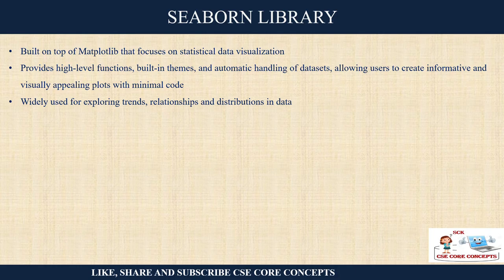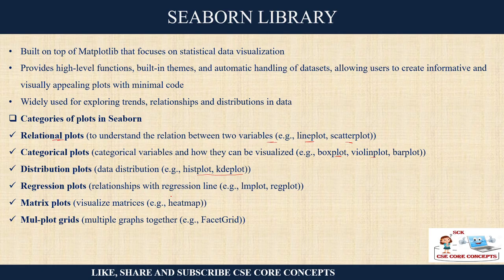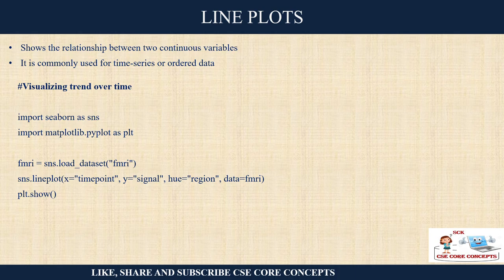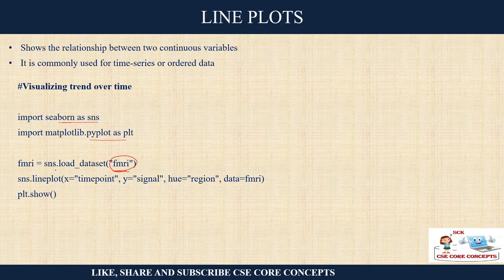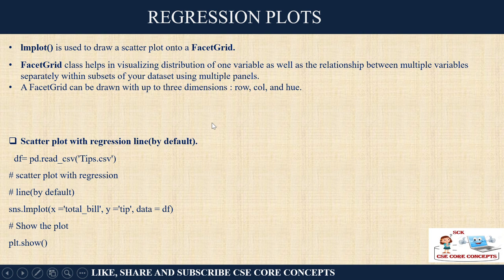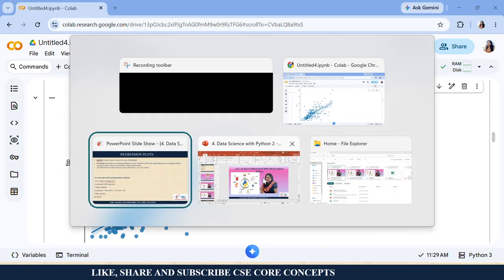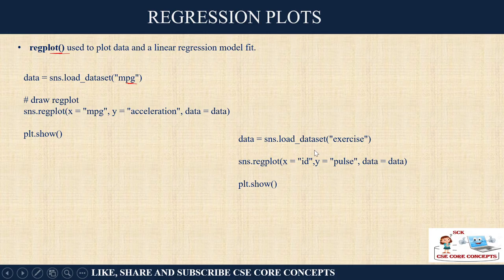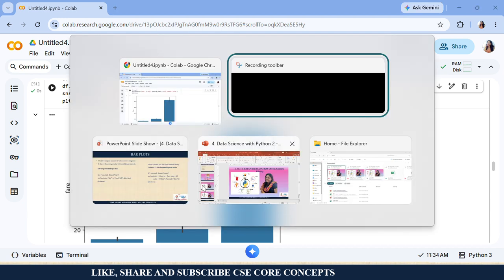Lec. 14 DATA VISUALIZATION USING Seaborn LIBRARY- PART 1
This video demonstrates the functions available in Seaborn library